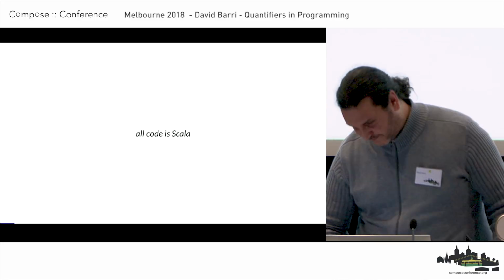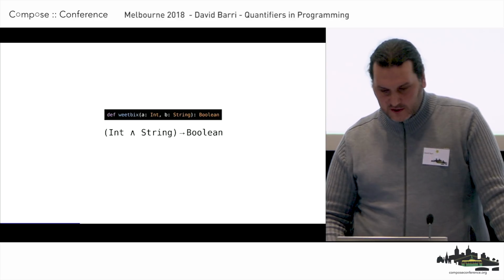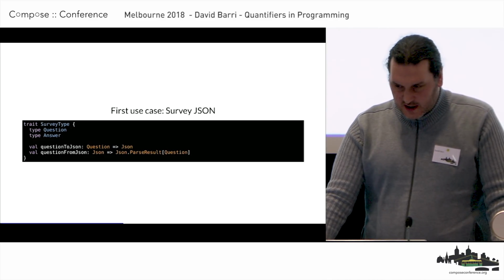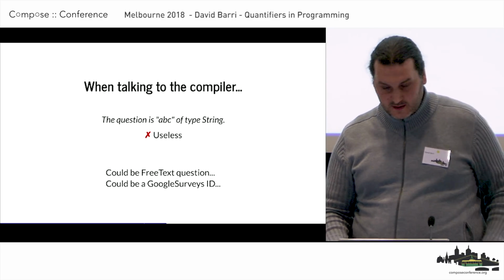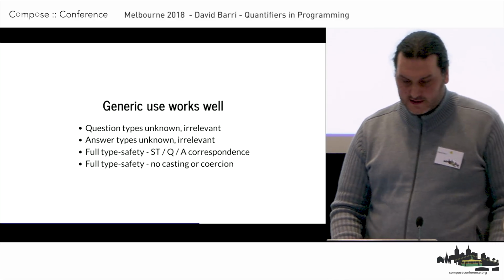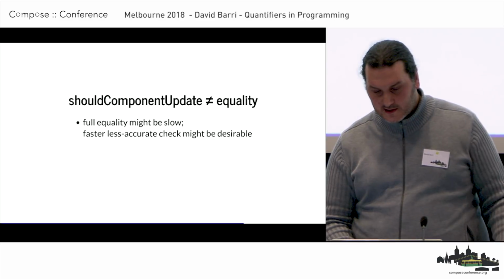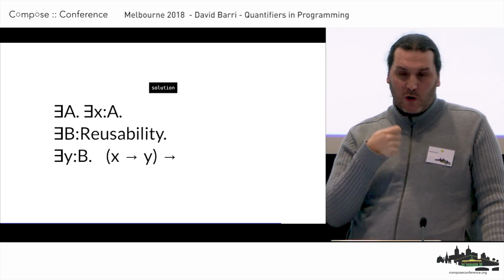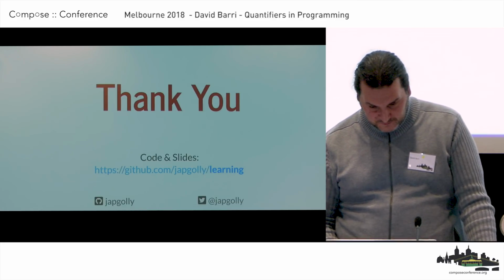David Barri - Quantifiers in Programming - Compose Melbourne 2018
Quantifiers in Programming

In this talk I'll describe quantifiers and how they manifest in programming (at both type and term levels). I'll then go on to show two very different real-world problems that were solved to profound benefit, using quantification.

One of the examples pertains to scalajs-react, a library for type-safe, frontend FP in Scala.JS, which builds on top of React, a pure JS library. When creating scalajs-react, I faced a difficult problem: React itself has a feature that it implements in such a way that confidence in its correctness is difficult and flaky. How would I implement this in Scala and maintain my goal that compilation is proof of correctness (as reasonably as one can in Scala anyway). I ultimately devised what I think is a novel, unique solution, and it has worked tremendously well in practice. scalajs-react now implements React's feature better than React itself will ever be able to without access to more advanced language features. It also leads to the insight that it can be a profoundly valuable technique to solve a problem for universal and existential quantification separately.

About David Barri

David loves to create!

His primary outlet and passion is programming, with music being second. In fact, David has been obsessively coding and creating since the age of 8 and is still just as excited about it. A common theme throughout all his creation of software, is the striving for, and emphasis on quality. Two of the most important tools towards achieving and maintaining high quality software are a strong, expressive, static type-system; and the functional programming universe (as in: beyond just the paradigm).

Over the past 6 years David has been writing pure FP Scala almost exclusively through a mixture of bootstrapping a requirement management SaaS startup, creating and maintaining numerous open-source Scala and Scala.JS FP libraries, consulting, and when time (and family) permit, sharing learnings and experiences to help others up the learning curve.

He moved to Melbourne just under a year ago. Feel free to say hi! You can also find him on twitter at @japgolly .